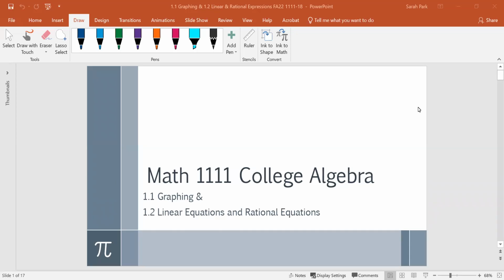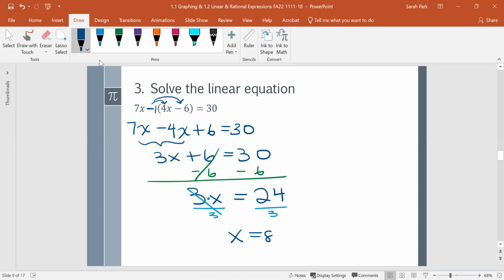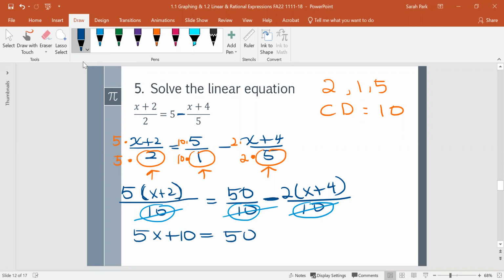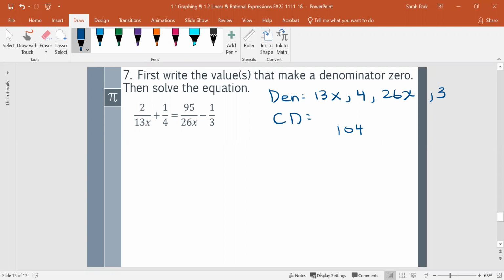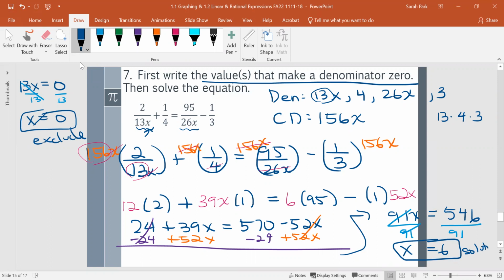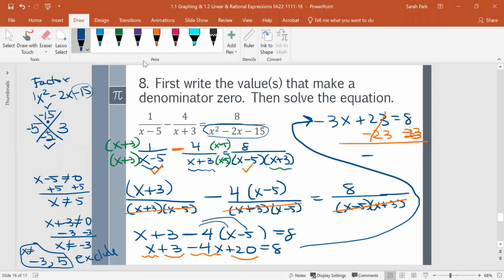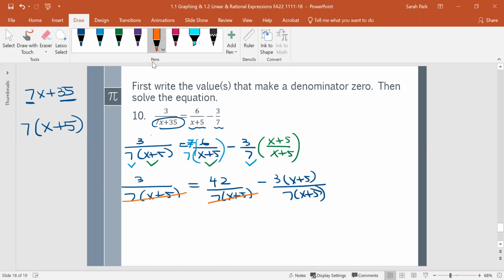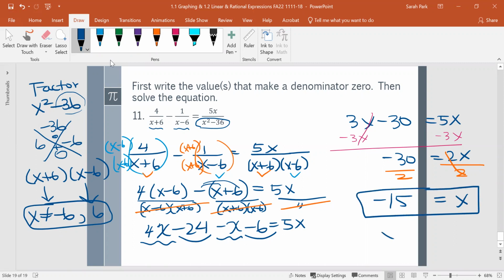1.1 Graphing & 1.2 Solving Linear Equations and Rational Equations (Math 1111 College Algebra)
1. Plot points in the rectangular coordinate system.
2. Use a graph to determine intercepts.
3. Solve linear equations in one variable
4. Solve linear equations containing fractions
5. Solve rational equations with variables in the denominators
6. Recognize identities, conditional equations, and inconsistent equations